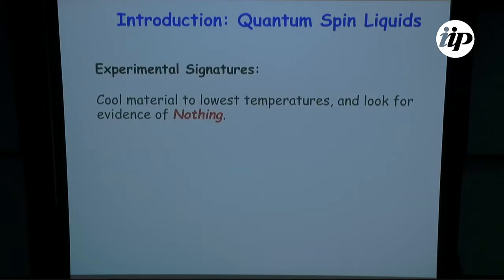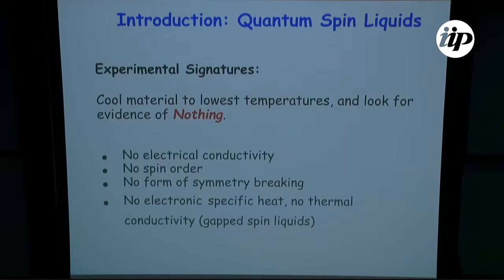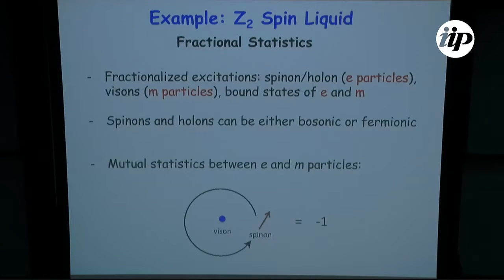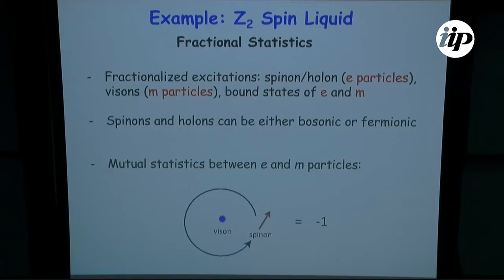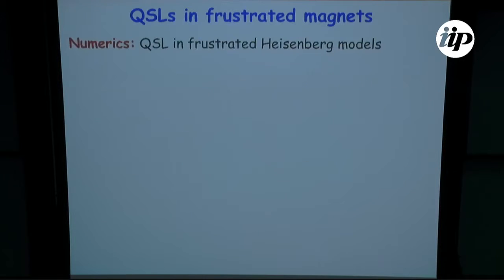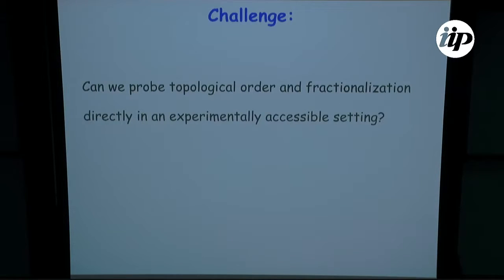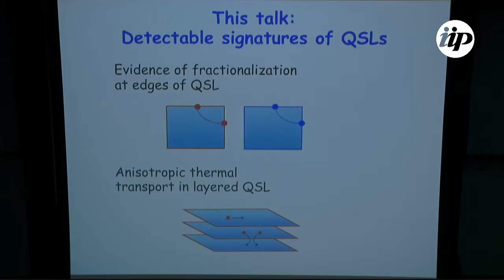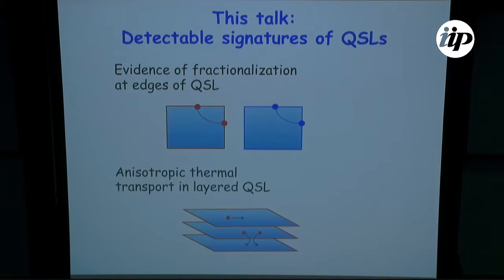Detectable signatures of fractionalization in quantum spin liquids - Erez Berg